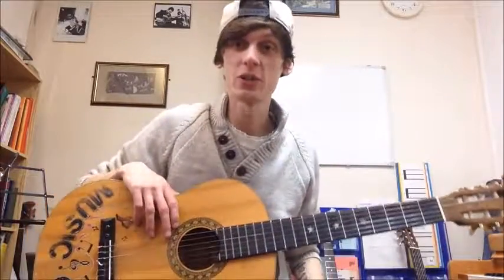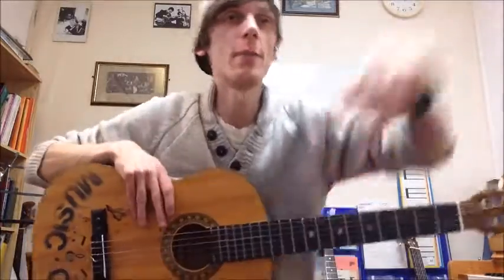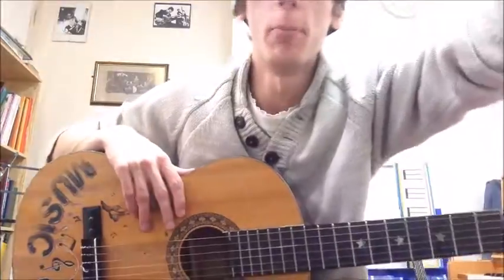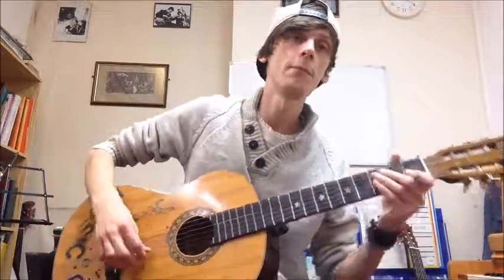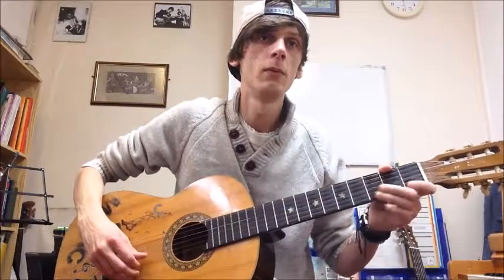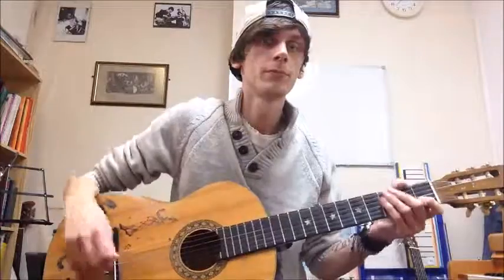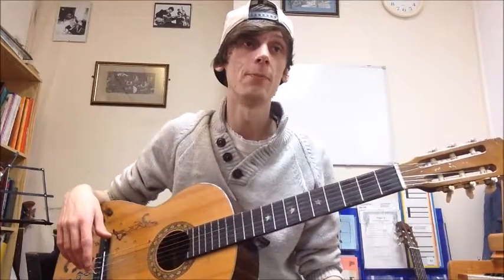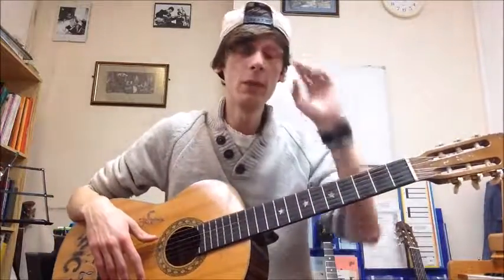Oats and Beans from Tune A Day Book 1 Page 4 for Guitar by Ste from Music Academy